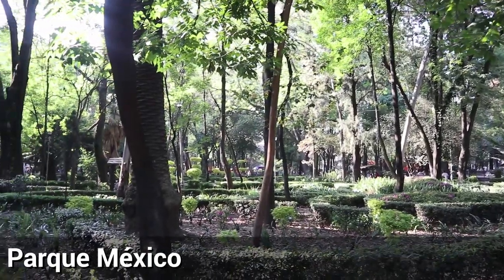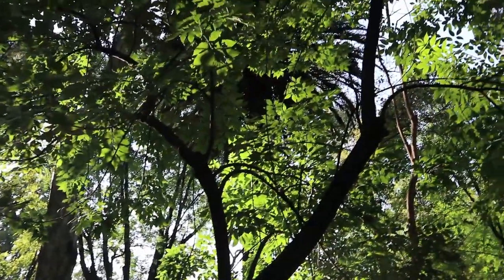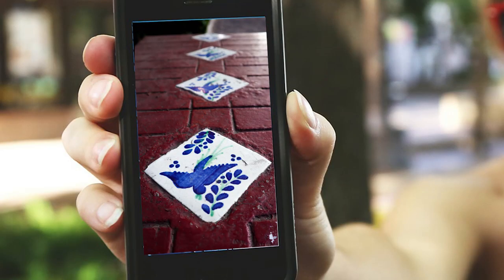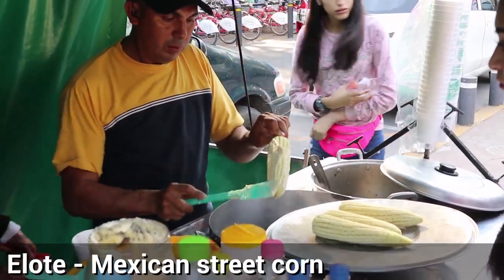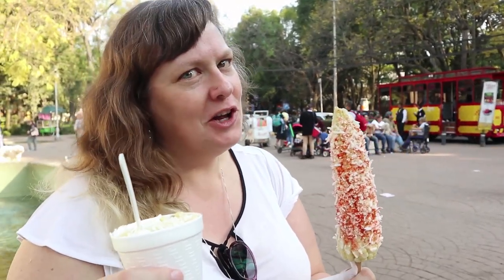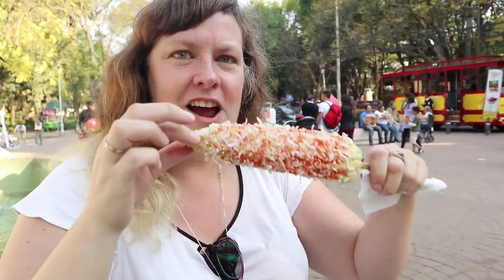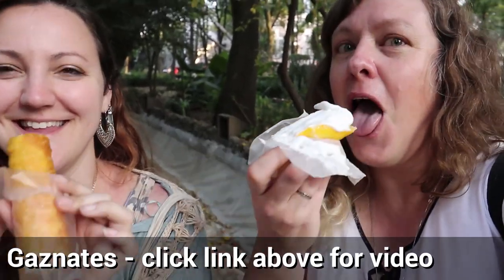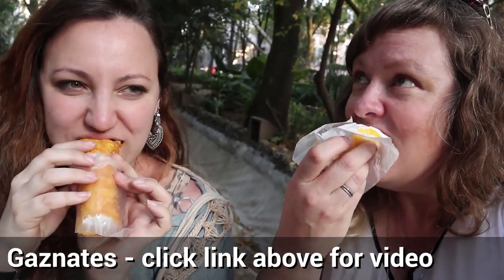PARQUE MEXICO Mexico City + ELOTE MEXICAN STREET FOOD [Mexican Street Corn] 2019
No visit to La Condesa is complete without a leisurely walk in the urban jungle-like Parque Mexico Mexico City. And you will get plenty of opportunities to try Mexican street food such as Elote, or Mexican Street Corn.

There is a lot of street food in this park, you could eat here all day just in snack stops. We had a few here and one of them was Elote, or street corn. Wtahc the make it and see my reaction as I taste it.

There is so much to explore in Parque Mexico so make sure to give you plenty of time to walk and do some people watching. This park was built in 1927 and is full of art deco architecture and monuments.

There are playgrounds, winding path, cute benches in the tropical foliage, ponds, a dog park, and the Lindberg forum and an open-air theater.

For the best of people watching, hand out in the open air theater on weekends and watch the kids play soccer, do acrobatics, watch families play with their dogs.

🔴 Need a VPN? Get the most reliable one, it's essential for home and travel.